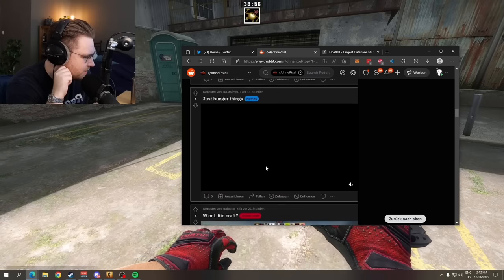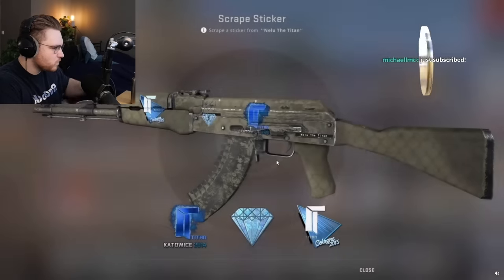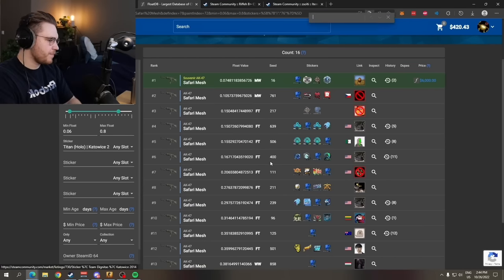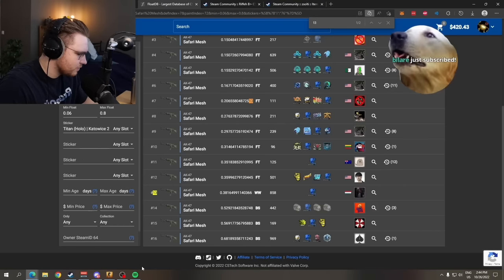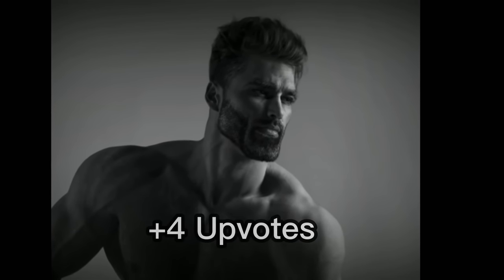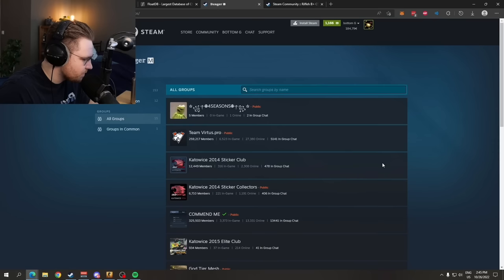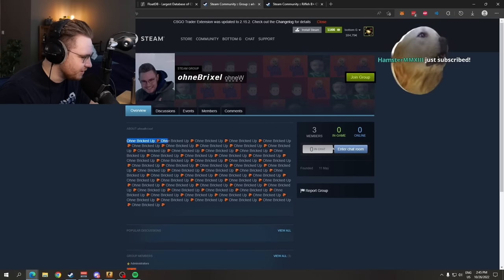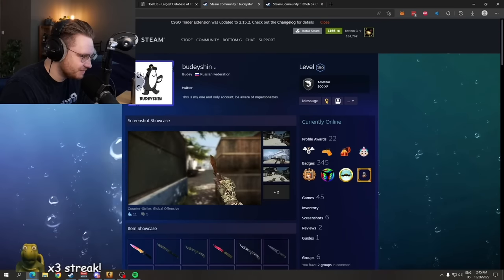Ohnepixel reacts to me scraping a titan holo (AWARE)